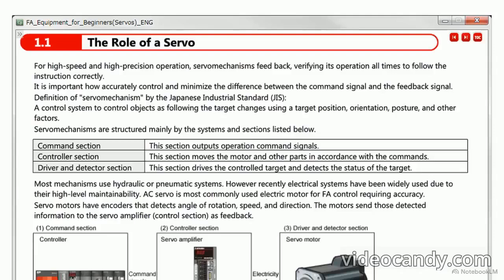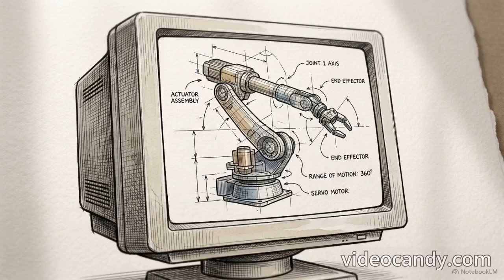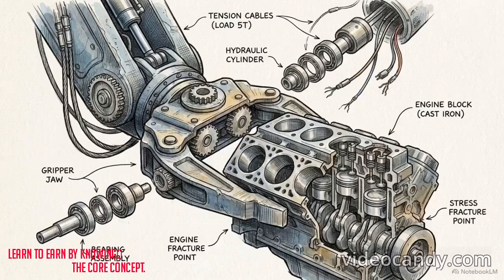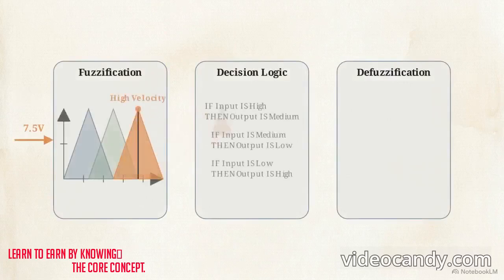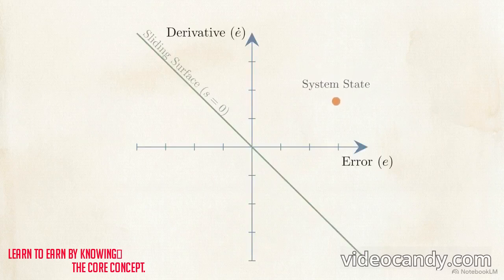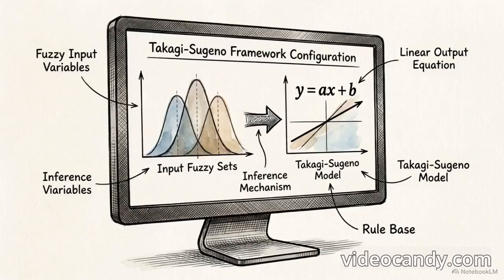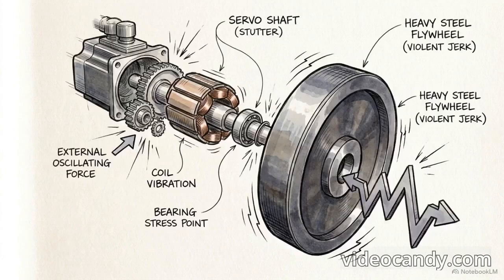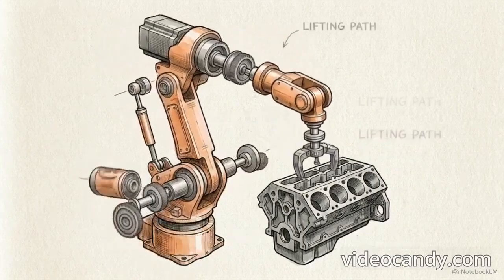The Evolution of Robust Servo Control Fuzzy, SMC and SMFC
LEARN ABOUT THE VARIOUS METHODS TO KNOW HOW THE SERVOMOTRS WORKS IN ACTUAL PHYSICAL ENVIRONMENT WITH THE METHODS EXPLAINED WITH WITHEIR ACTUAL CHARACTERISTIC GRAPH AND GET TO KNOW THE DEEP INSIGHTS OF SEVOMOTORS, GET SOMETHING GIVE SOMETHING BY LIKEING, SHARING AND SUBSCRIBING THE CONTENT. SEE YOU SOON👍👍😁.